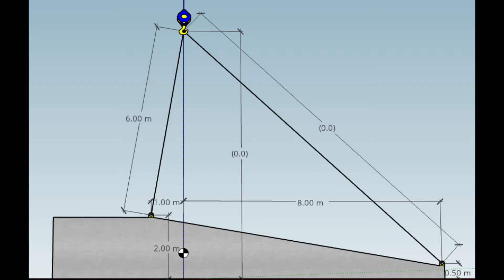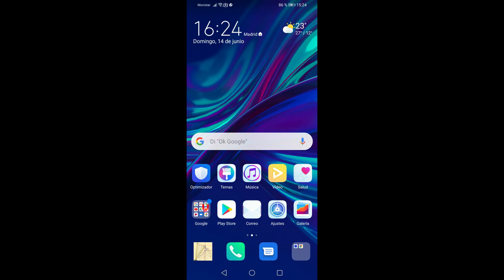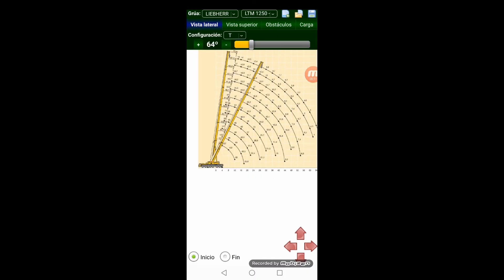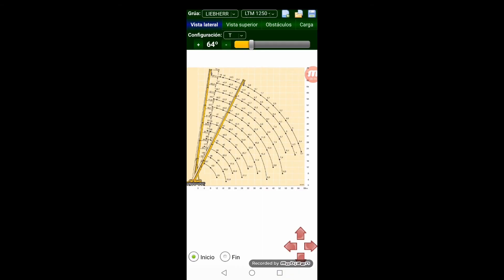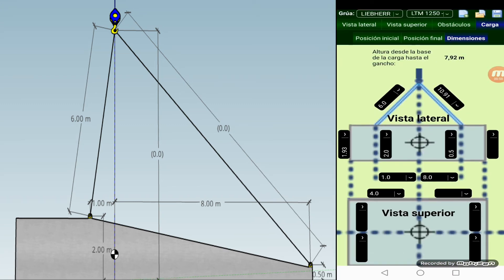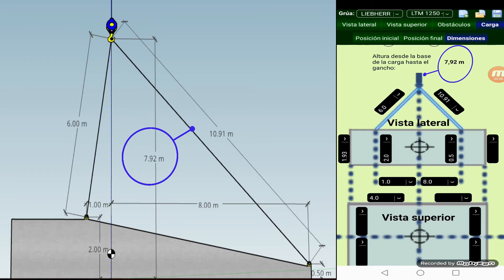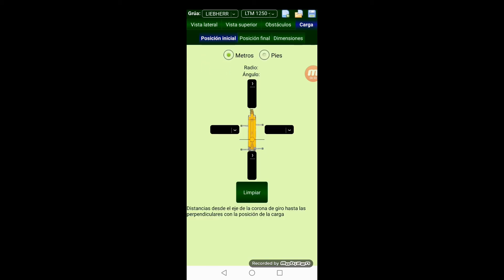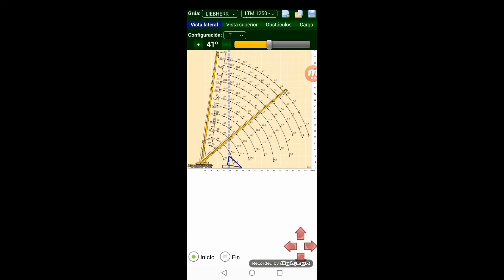APP PLANNING CRANE MANEUVER: CONFIGURATION OF THE LOAD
With this video you will learn how to represent a load to simulate a maneuver using the app